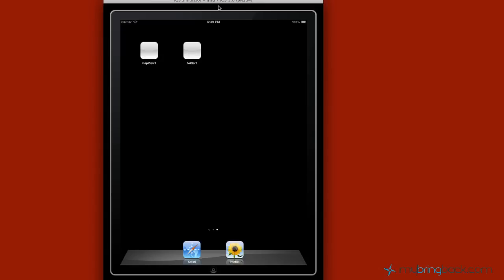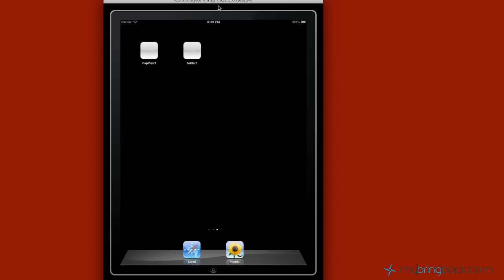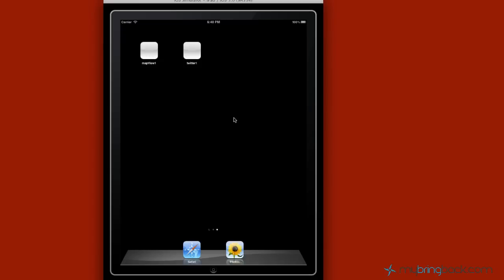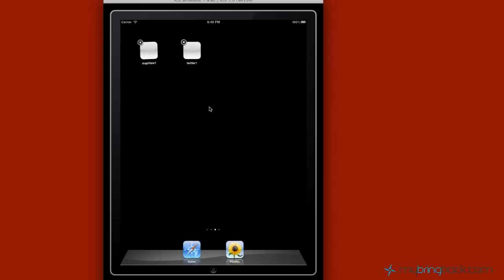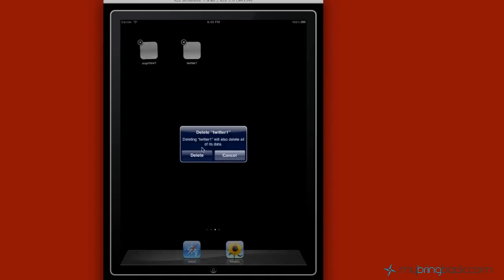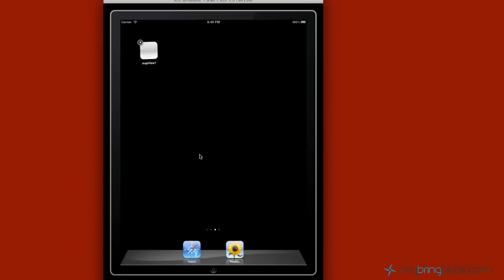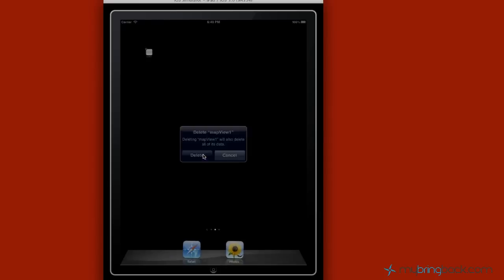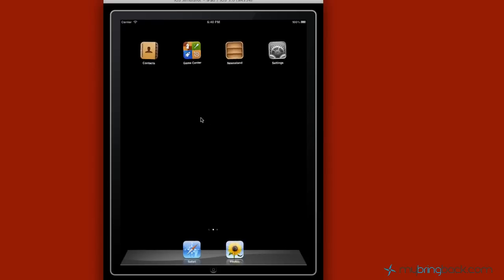Learn Xcode 4.2 Tutorial iOS iPad iPhone 1.36 Deleting Apps on Simulator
Brief Xcode Tutorial Overview of Deleting Apps on the Simulator. This can all be done through Xcode 4.2.